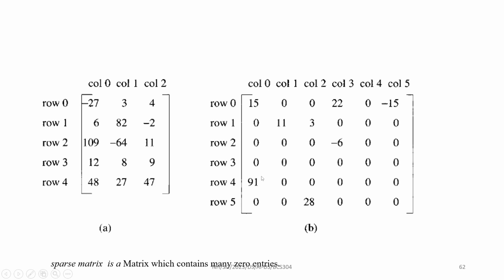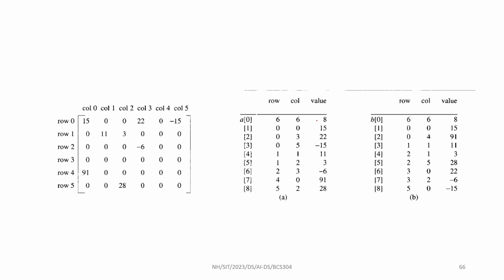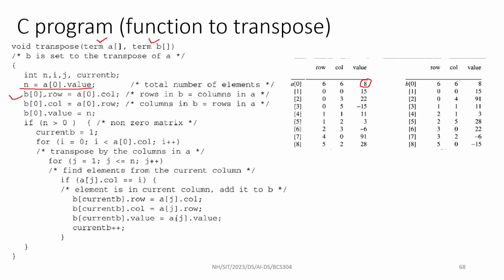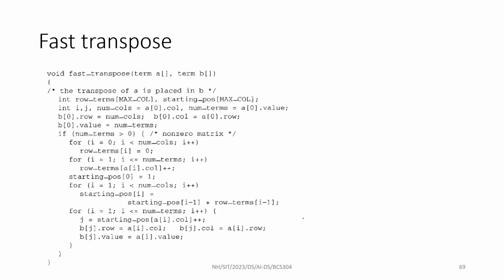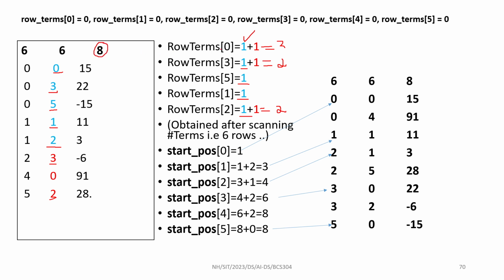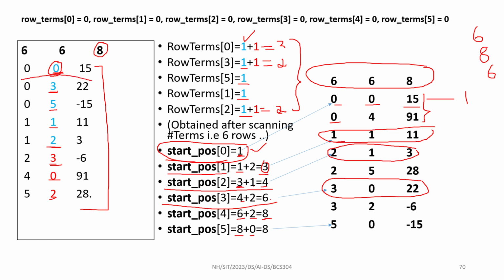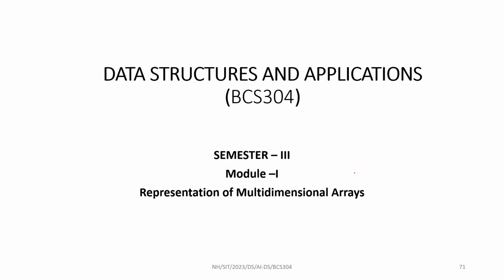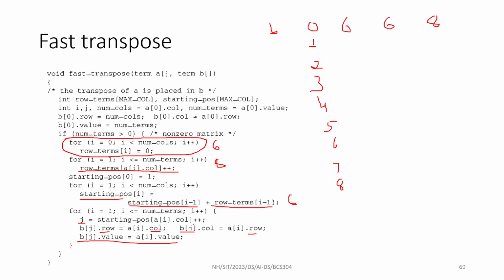Sparce Matrix Transpose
Brief description : Ordinary transpose, Fast transpose, algorithm, sample code